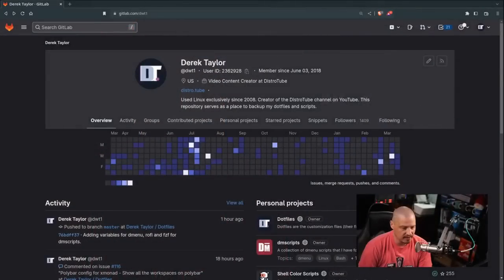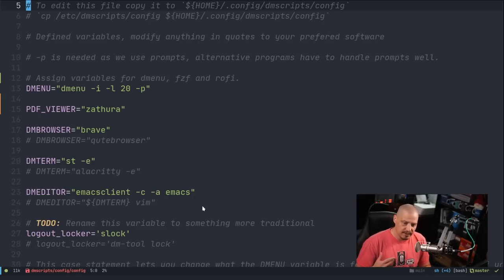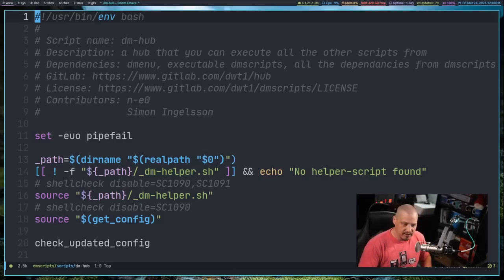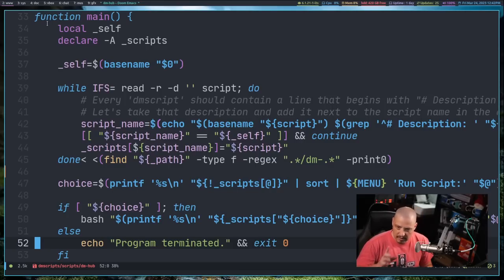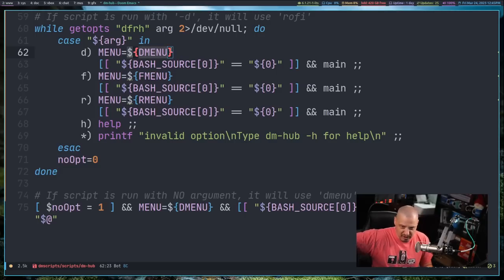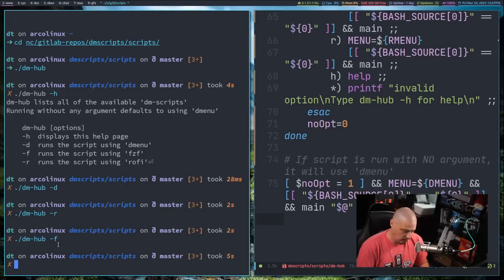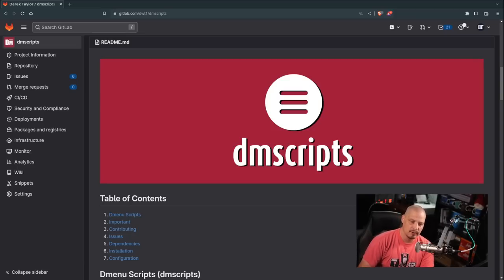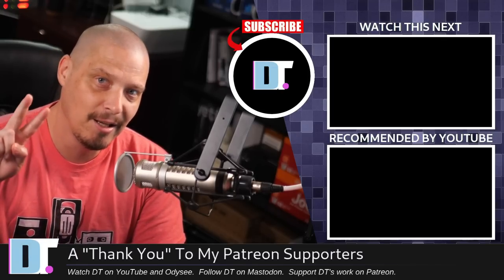Dmscripts now has '-d', '-r' and '-f' options. (dmenu, rofi, & fzf)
I've been working a lot on improving 'dmscripts' in the last couple of weeks.  I also recently made a video about 'fzf' and that got me thinking: "Could I give dmscripts the ability to work with dmenu, rofi and fzf?"  The answer is yes, and it isn't that hard.

💰 Bitcoin: 1Mp6ebz5bNcjNFW7XWHVht36SkiLoxPKoX
🐶 Dogecoin: D5fpRD1JRoBFPDXSBocRTp8W9uKzfwLFAu
📕 LBC: bMfA2c3zmcLxPCpyPcrykLvMhZ7A5mQuhJ